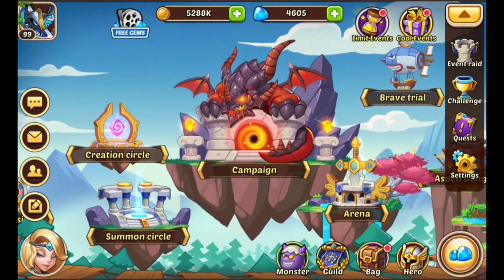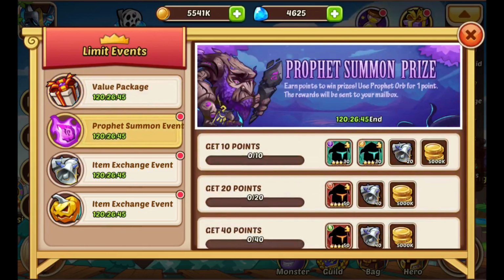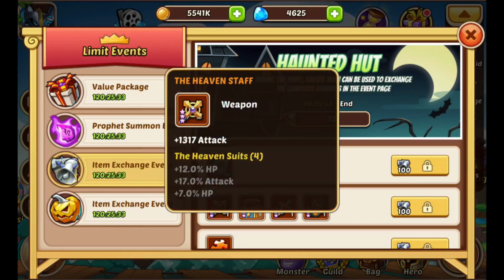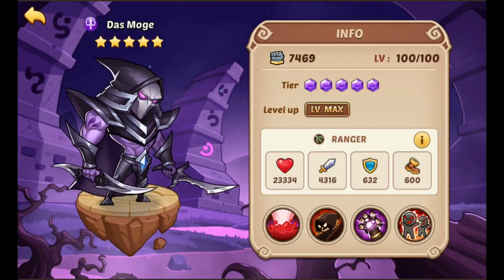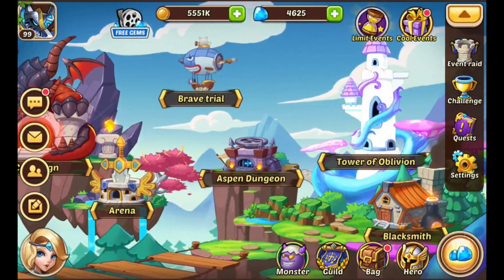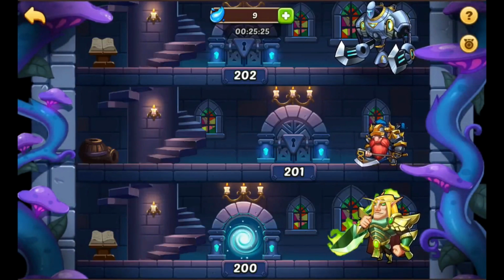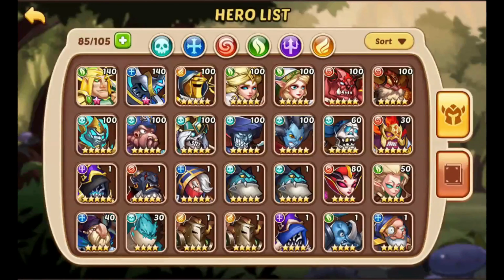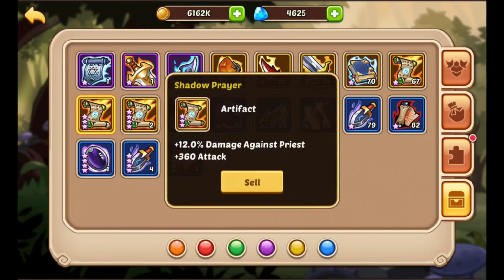Idle Heroes - 38 - "Collecting Event"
Idle Heroes

"The unique IDLE RPG. Form your heroes and battle for victory!”

Join millions of other players around the world and start your journey from Sara Forest to the High Heaven, leading your band of heroes into ancient ruins to battle the forces of darkness!

GAME FEATURES:

1. Idle System
Set your heroes training while you’re away. When you return to your phone, they will be stronger, gained new abilities, and ready for battle. Grow & Train a powerful squad without all the grinding!

2. Evolving Strategy
More than 200 Heroes in different factions with specific skills. Summon your Warriors, TRAIN them to become powerful heroes, or convert them into Spirit material for EVOLVING. Forge magical gears, and outfit your warriors for victory!

3. Tons of Content
With battlegrounds galore and dungeons aplenty, heroic quests, mysterious towers, arena, guild, much fun to enjoy!

4. Guild Wars
Fight alongside your friends and players everywhere in a war for control of the floating continent. Join multiplayer guild boss-battles and lead your guild to supremacy!

5. Worldwide Arena
Put forth your best heroes to do battle in the ARENA. Watch them PK online in a multiplayer contest for glory! Climb the Leader board for the best rewards!